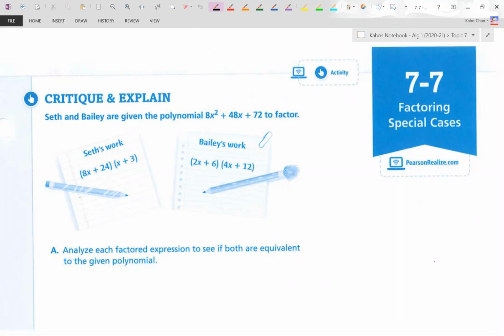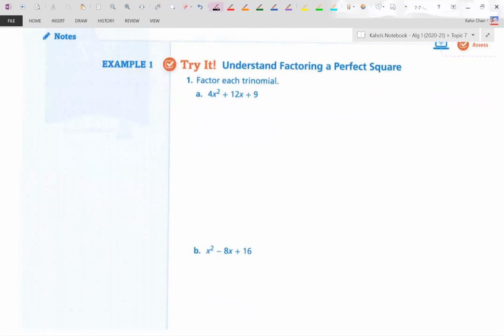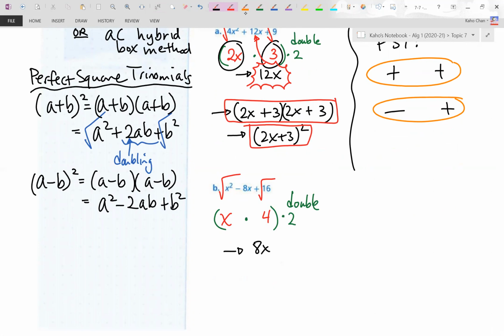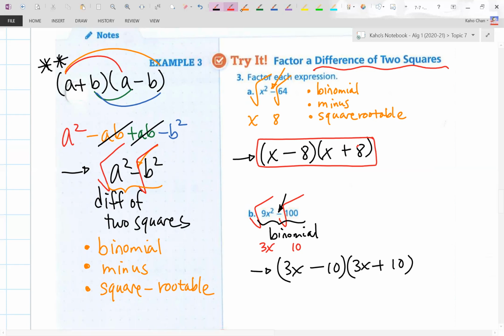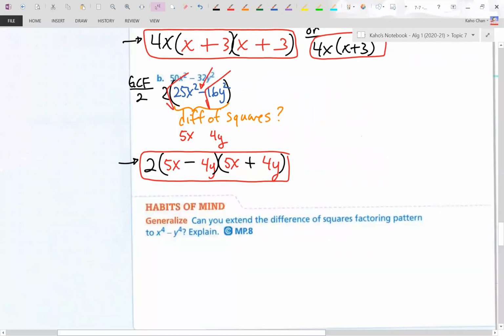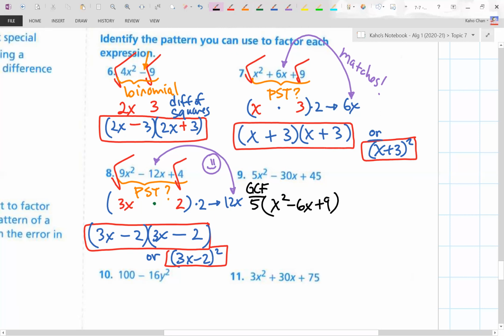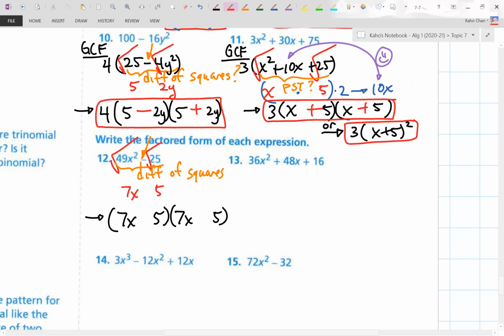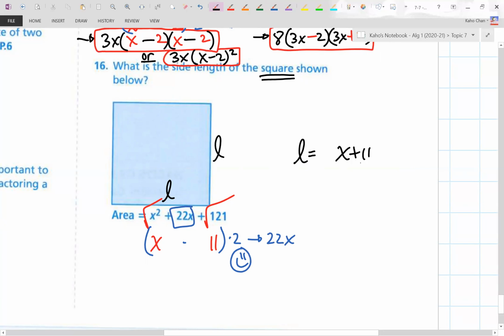Algebra 1 Lesson 7-7